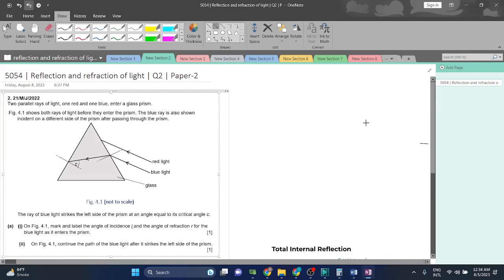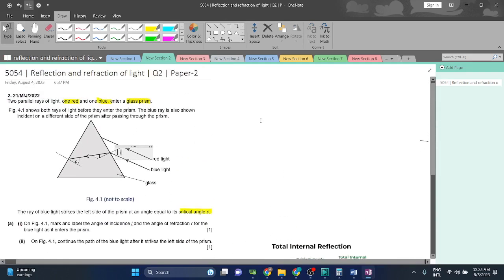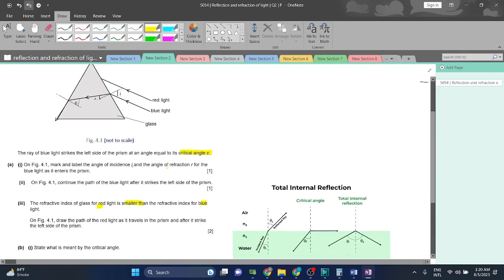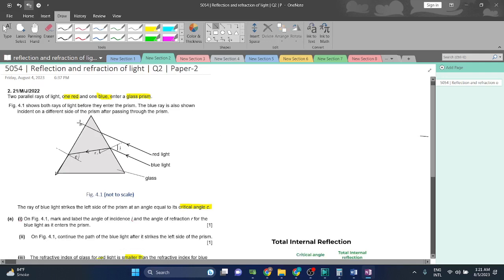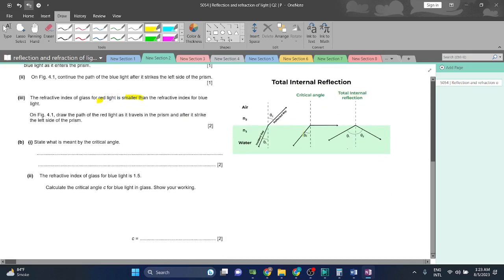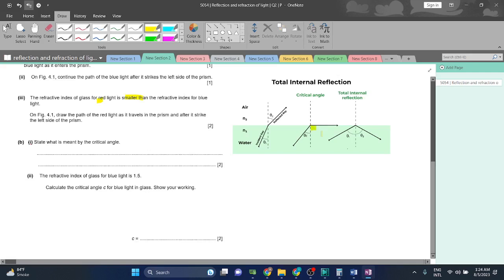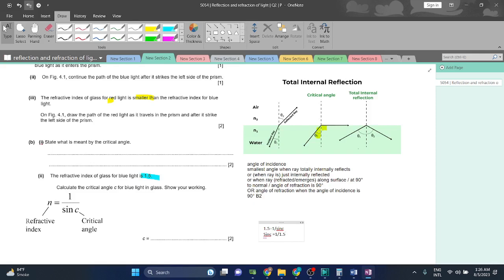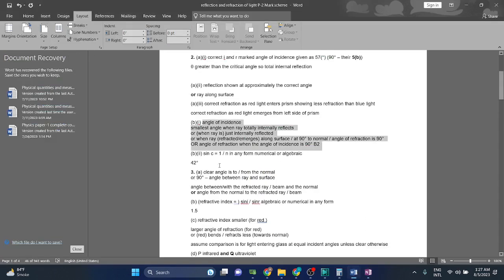5054 | Reflection and refraction of light | Q2 | Paper-2